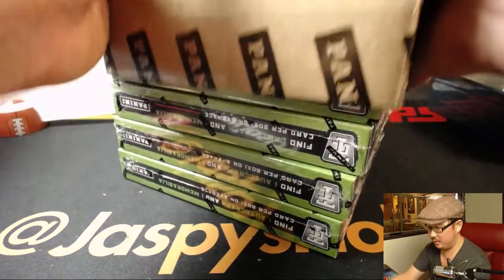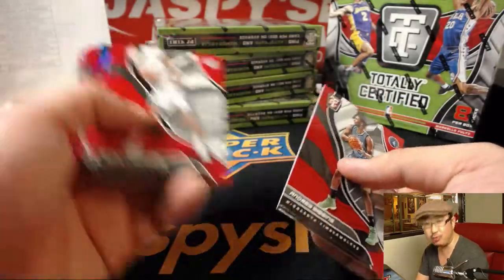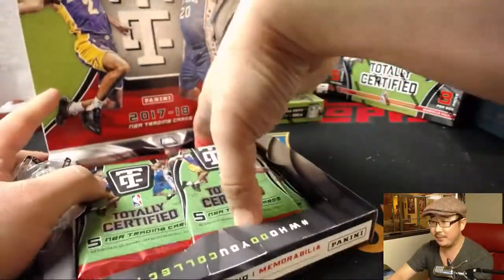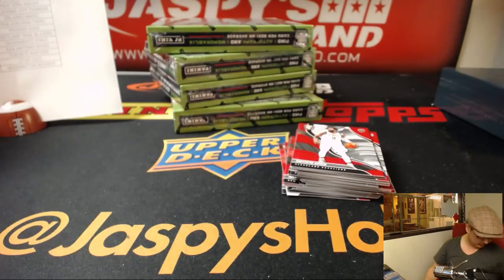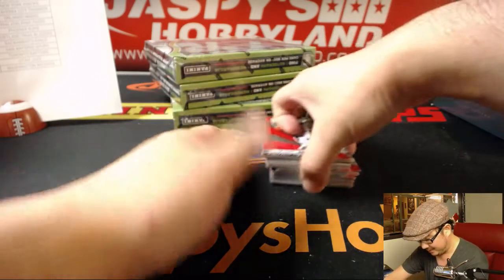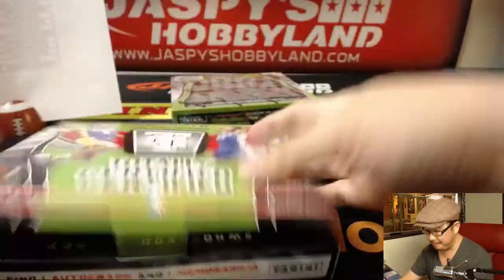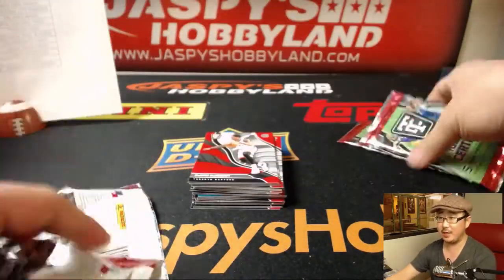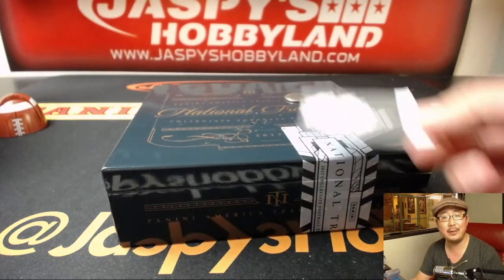We., 01/17/18 [8Box PYT] #4 - 2017-18 Panini TOTALLY CERTIFIED Basketball (NBA)